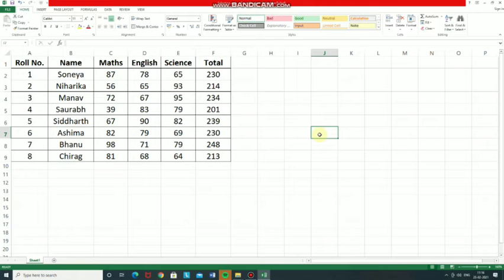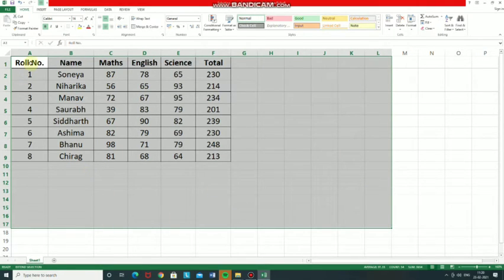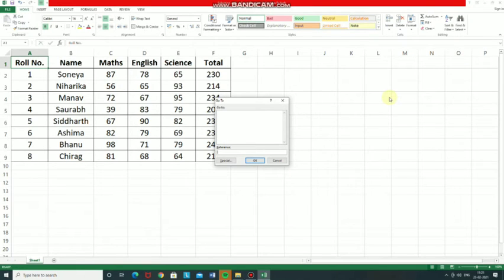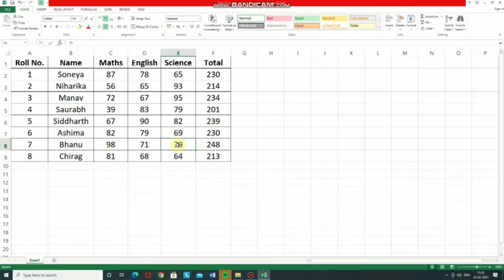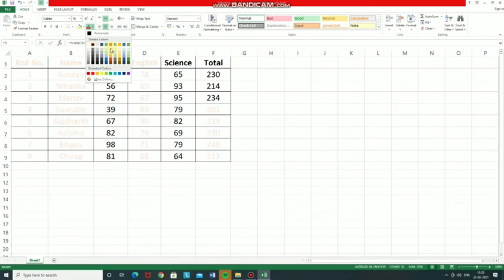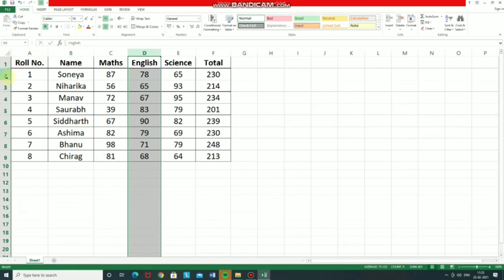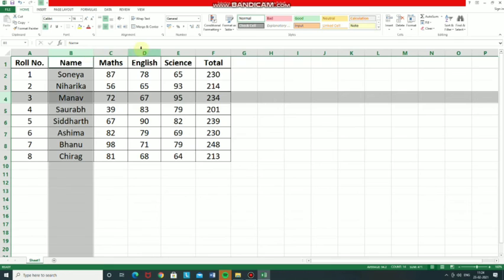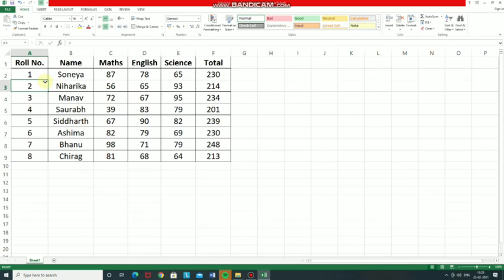Std 6 Selecting cells in Excel.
Selecting cells in Excel